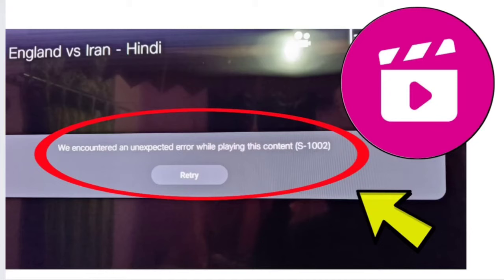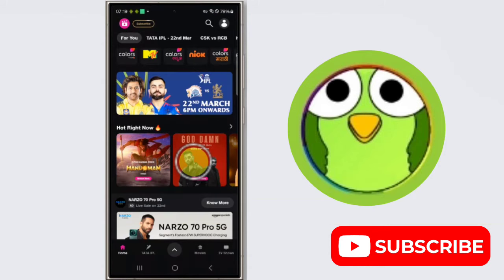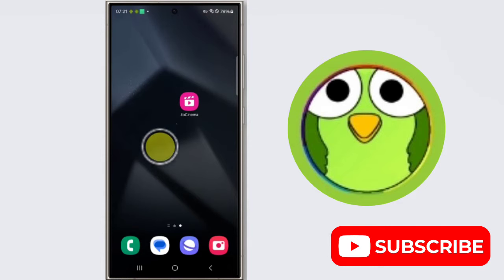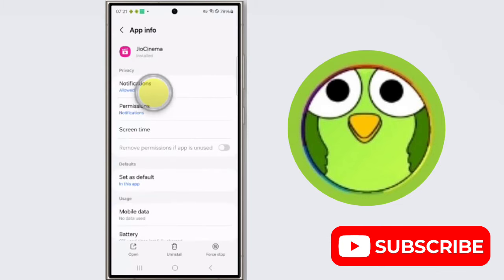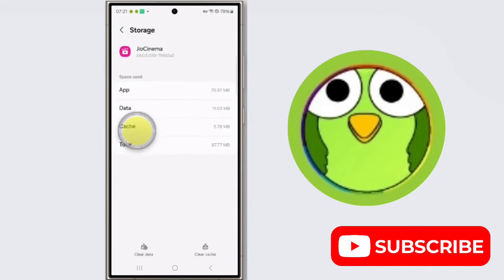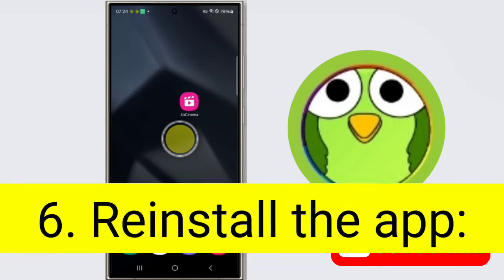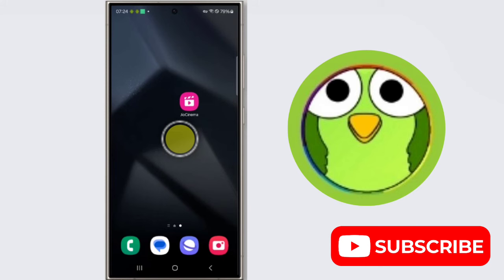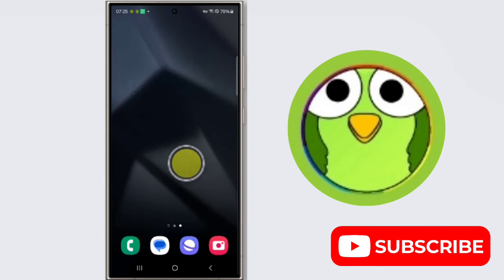How To Fix Jiocinema Erorr We Encountered an unexpected error while playing this content S- 1002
Talk soon,
Abid Akay